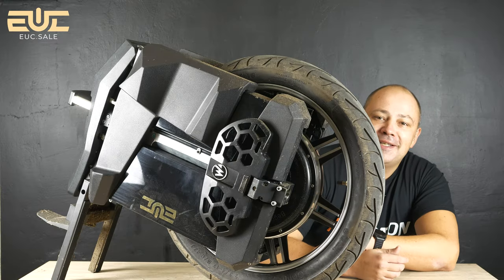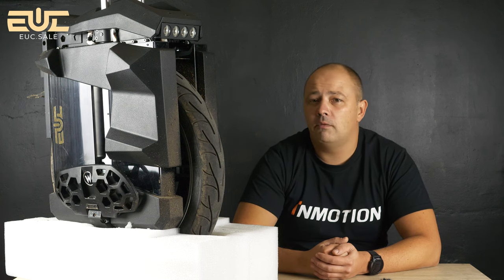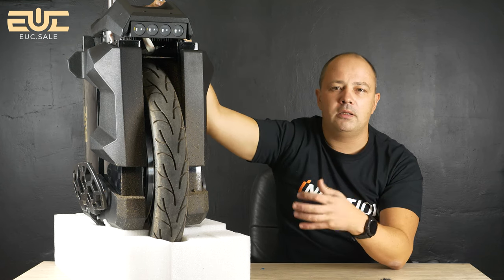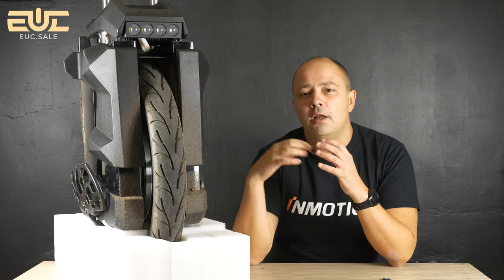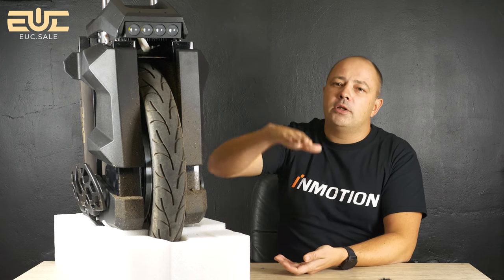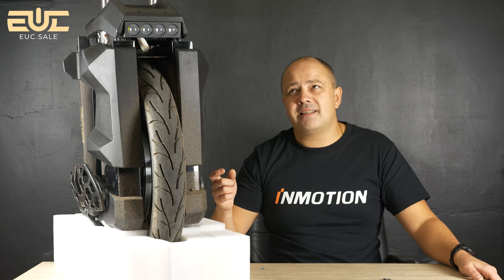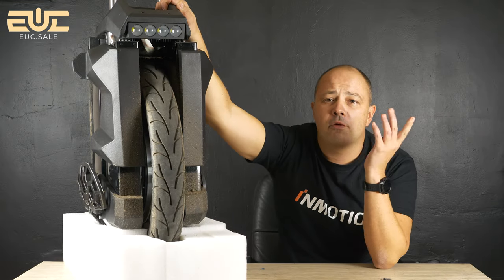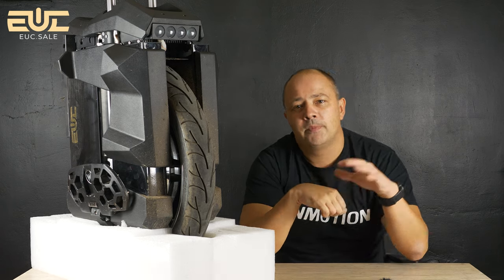BEGODE MASTER PRO, 4800wh - review English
- EUC and Scooters shop in Europe.